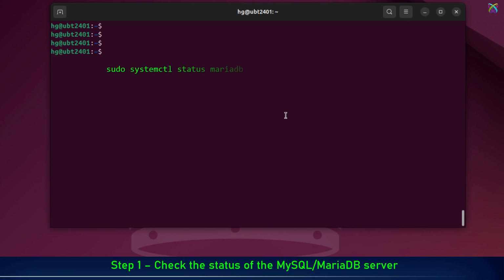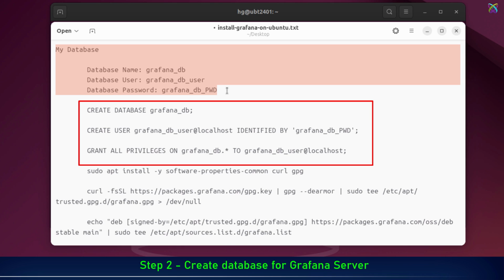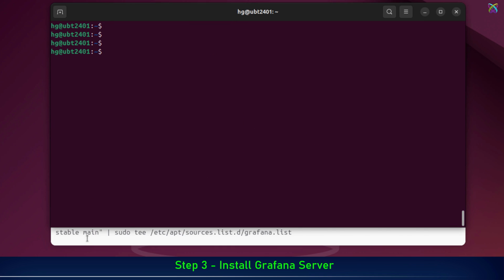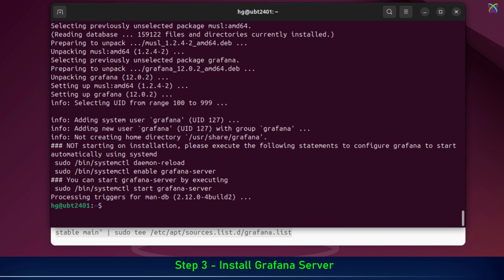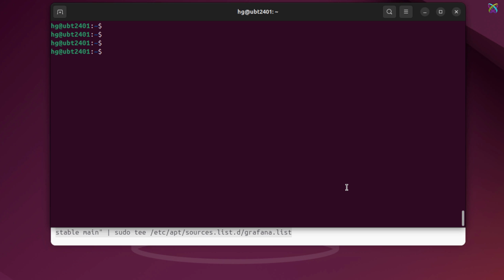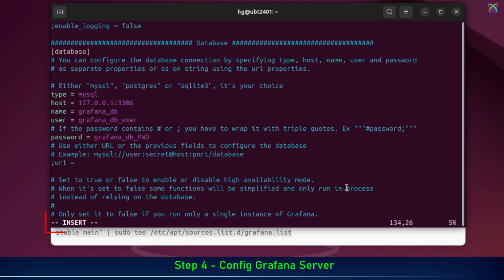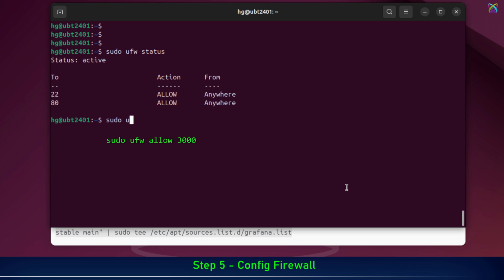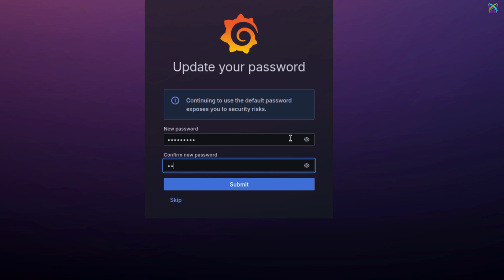Grafana - How to Install Grafana Server on Ubuntu | Debian-based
📌 Grafana

📌 Docker tutorials

📌 N8N tutorials